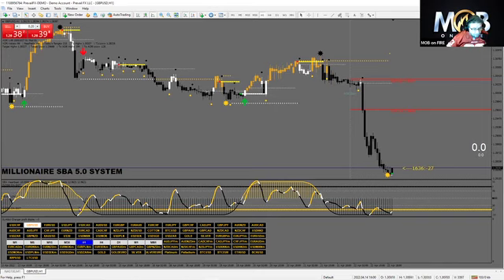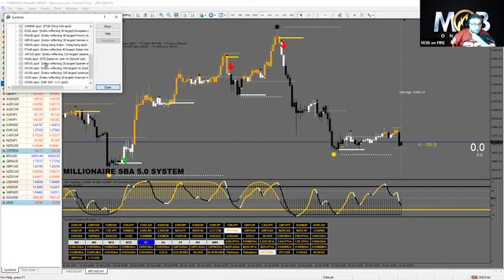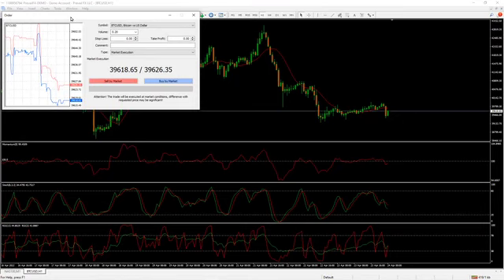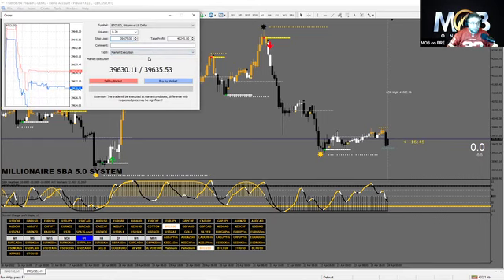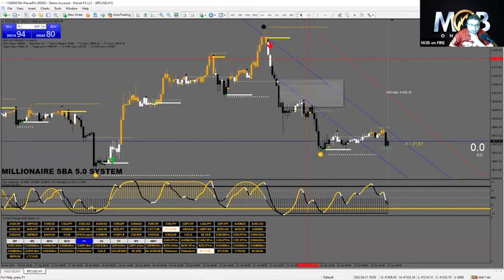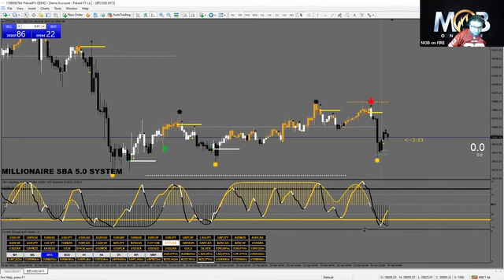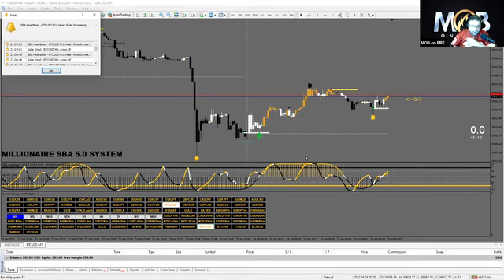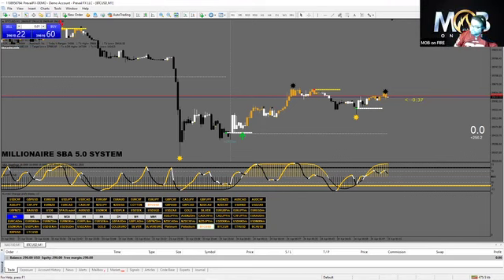Learn To Trade